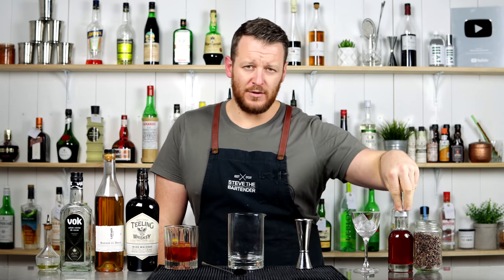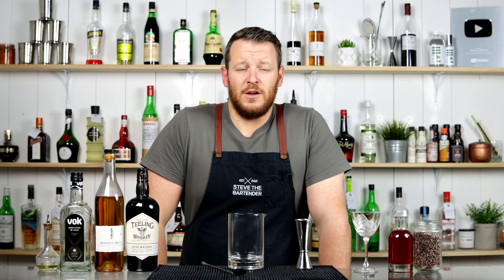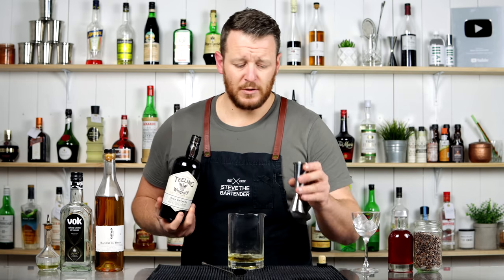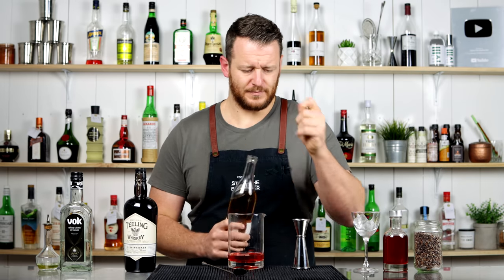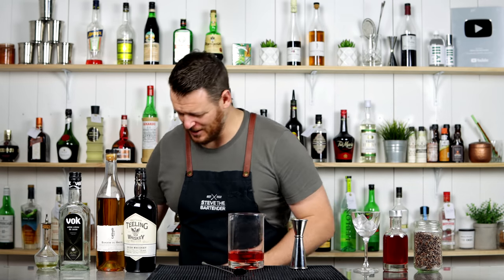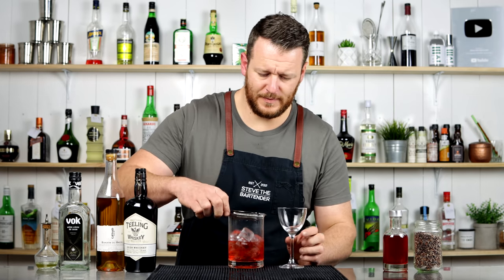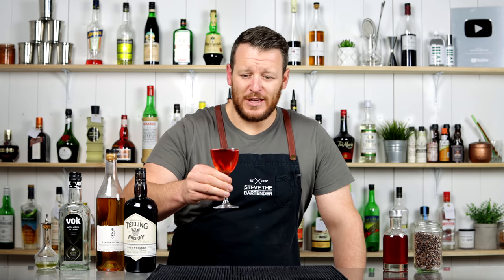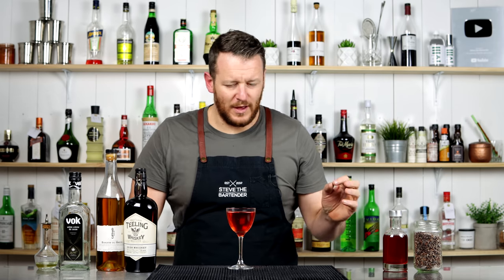CHOCOLATE & WHISKEY Cocktail by Dead Rabbit NYC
The Psycho Killer cocktail is an unlikely combination of ingredients - cacao-infused bitter Campari, vibrant banana liqueur, rich chocolate liqueur and absinthe, bringing hints of anise. The sweeter components help the otherwise overwhelmingly bitter Campari to create an intense yet tasty libation.

Created in 2014 by Jillian Vose for the 3rd menu at The Dead Rabbit.

INGREDIENTS
- 60ml Irish Whisky (2 oz)
- 22.5ml Cacao Nib-infused Campari (0.75 oz)
- 15ml Creme de Banana (0.5 oz)
- 15ml White Creme de Cacao (0.5 oz)
- 2 Dash of Absinthe

METHOD
1. Combine all the ingredients into your mixing glass
2. Stir with ice for approx. 30 seconds
3. Strain into a chilled cocktail glass